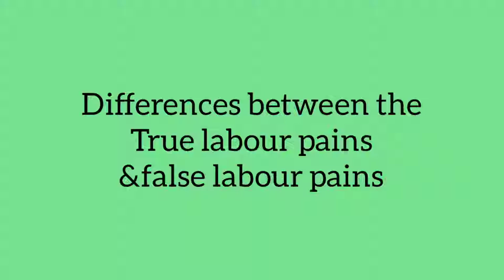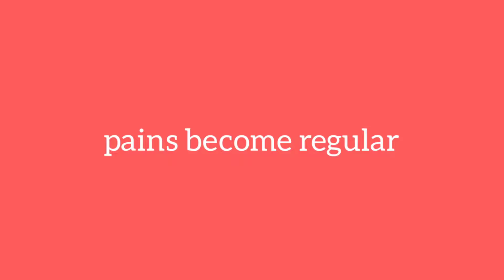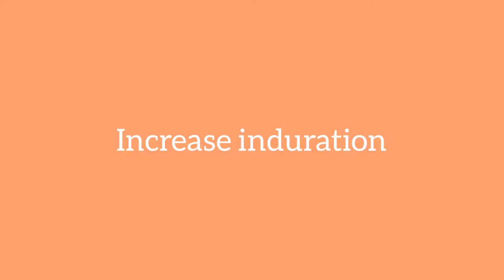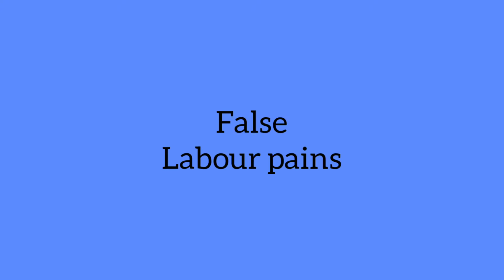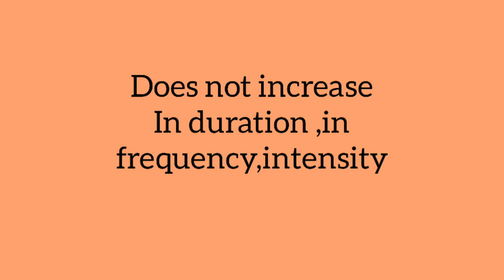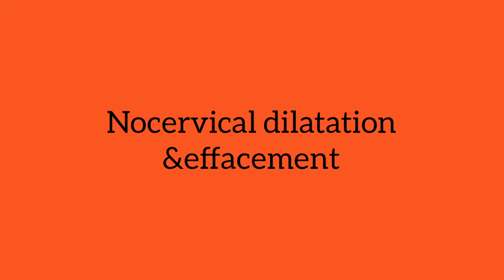Differences between true and false labour pains.smile nursing tutorial#nursing